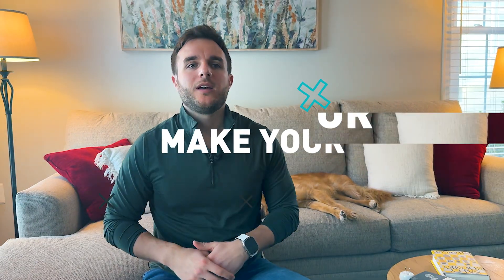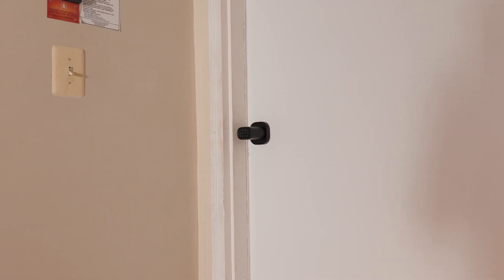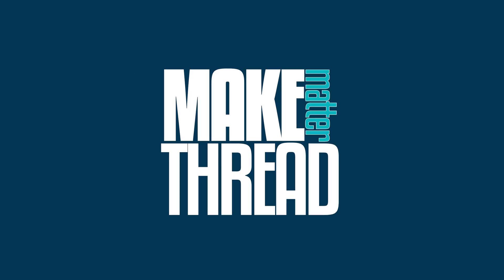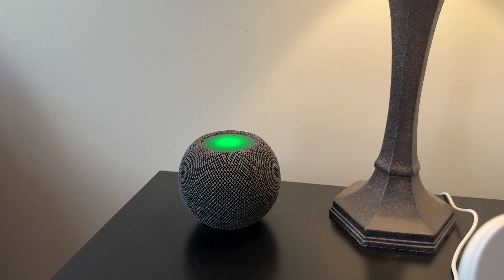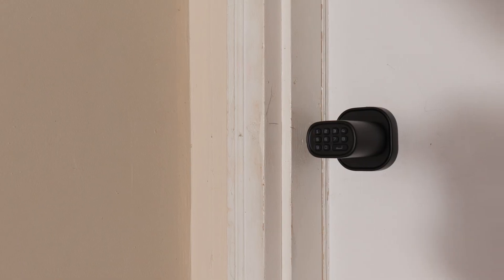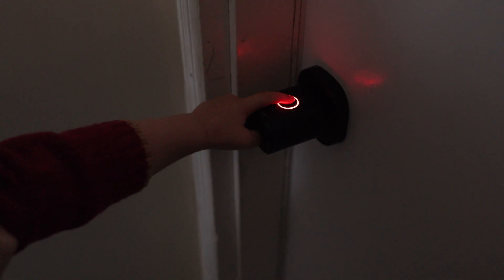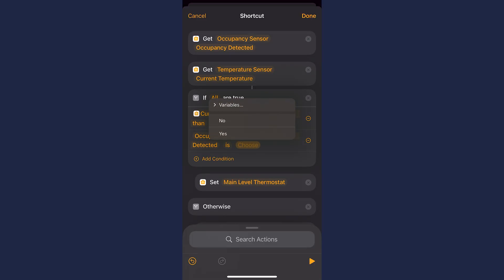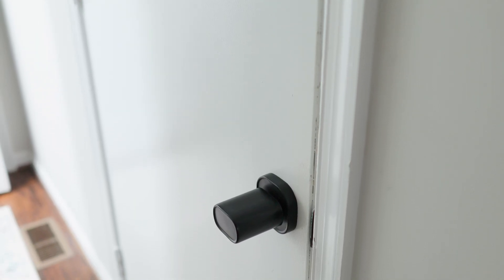The Smart Lock for Every (Other) Door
Looking for a smart lock for every door that isn't a deadbolt? The Thorbolt Mk1 might be the most overlooked, underrated interior smart lock out there. Today I test it on the perfect door in my home 👀—and break down why HomeKit-over-Thread locks like this one are so unique, reliable, and surprisingly useful.

If you're building a smart home with Apple Home, Matter, or Thread (or all three), this video shows where this lock fits… and where it doesn’t.

🔗 Referenced Products

Thorbolt Mk1
Thorbolt X1
Homey Pro
arre Contact Sensor

⏱️ Chapters

0:00 – Intro
1:16 – The Perfect Door for This Lock
1:50 – Other Use Cases
2:06 – Installation
2:39 – Homekit Over Thread- NOT Matter
3:44 – Homey Pro Compatibility Issues
4:24 – Dislikes and Likes
5:12 – Fingerprint + Keypad
5:30 – Auto-Lock Behavior
5:47 – Smart Home Logic
6:55 – Contact Sensors & Security
7:10 – Final Thoughts (Wife Approval Included)
7:32 – $80 Price & Outro